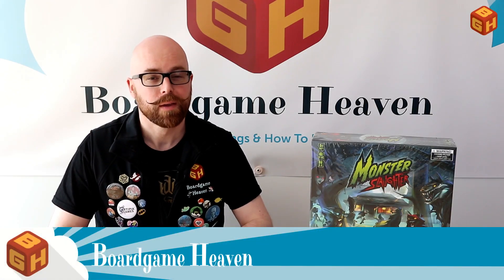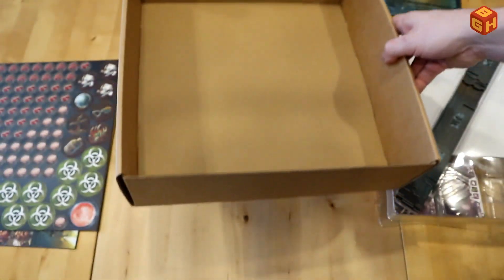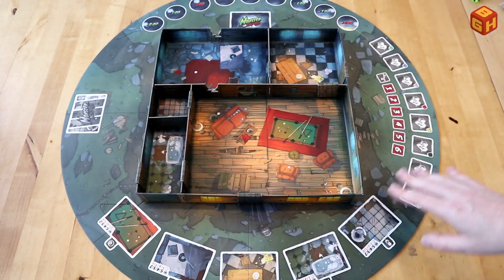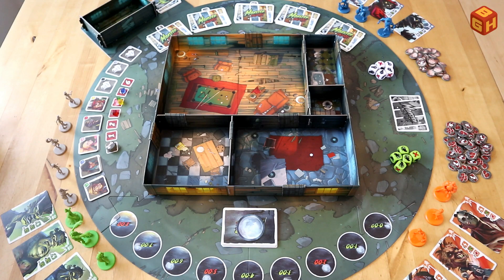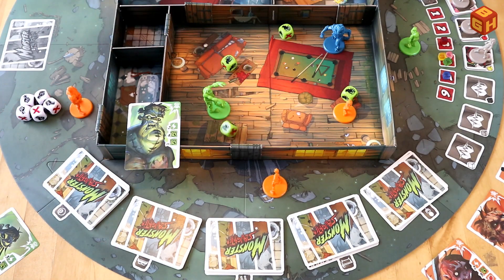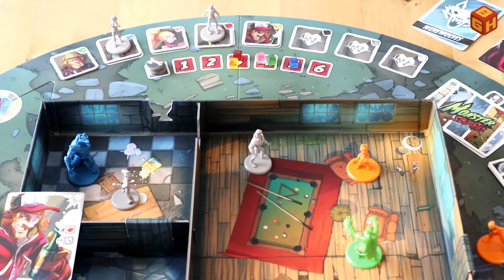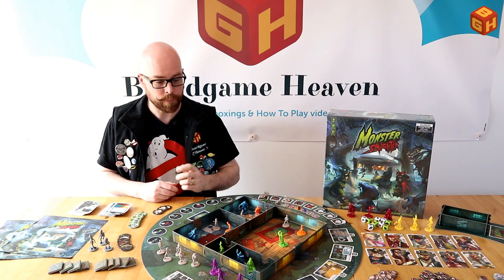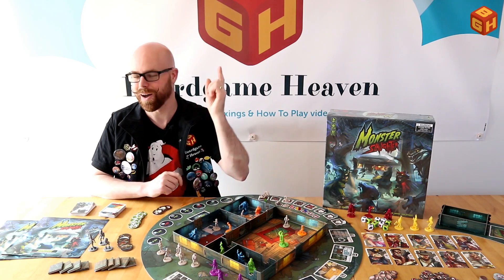Boardgame Heaven Unboxing, How To Play & Review 74: Monster Slaughter (Ankama)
In this video I unbox, explain and review Monster Slaughter by Ankama.

00:00 Intro
00:51 Unboxing
08:10 Game setup
12:28 Gameplay rules
24:51 Final thoughts